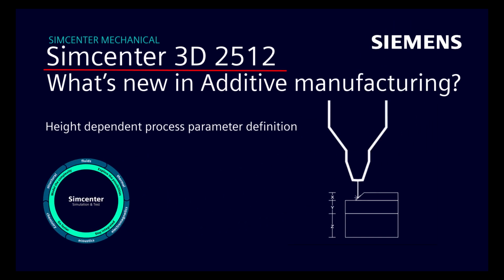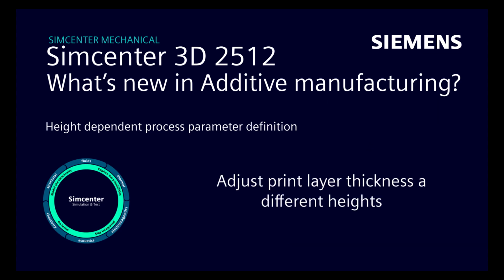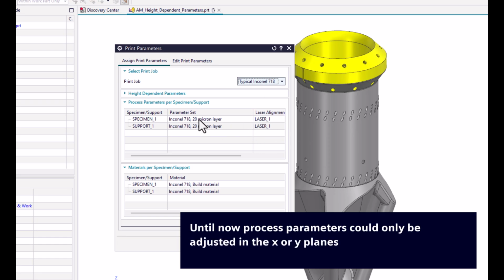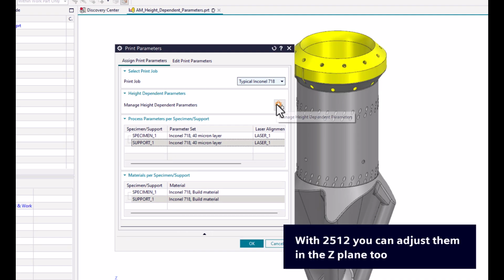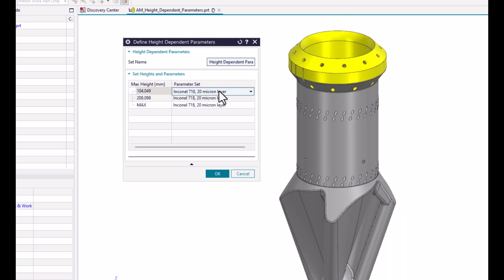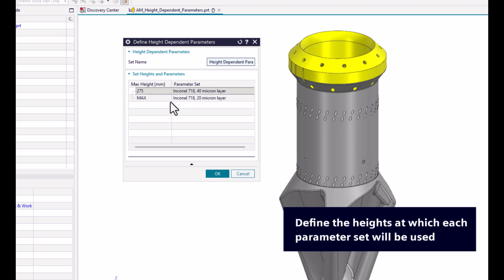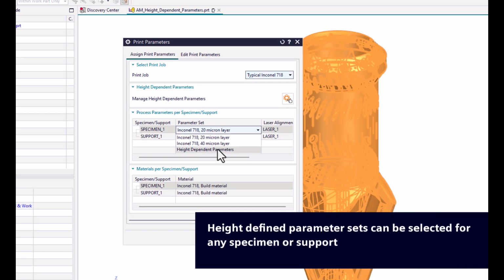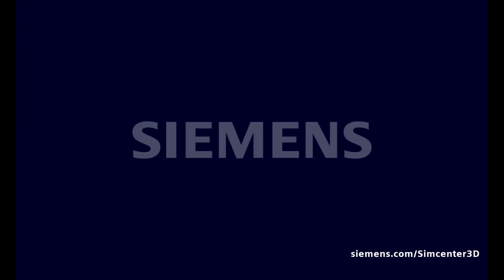Simcenter 3D 2512 - Additive Manufacturing